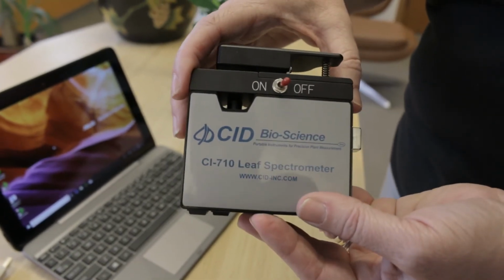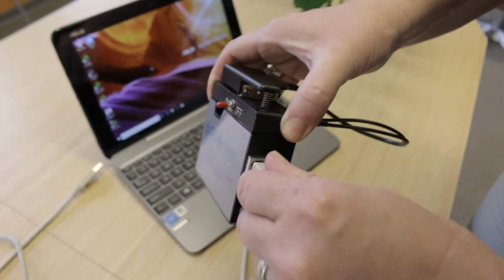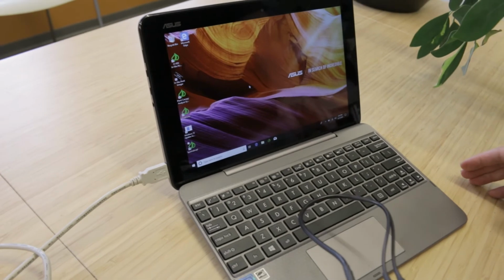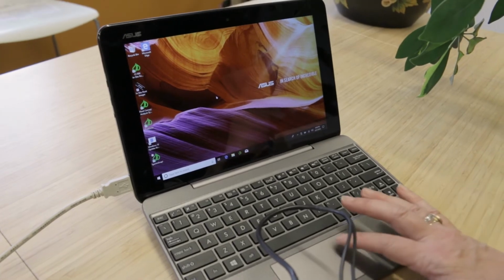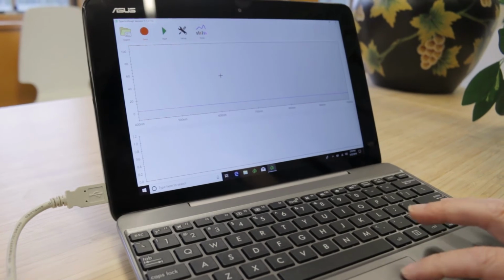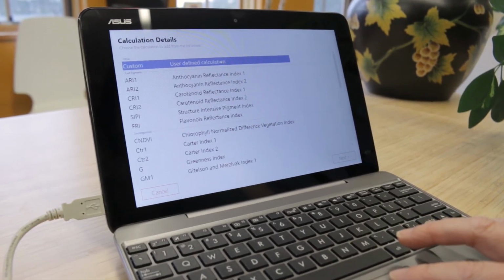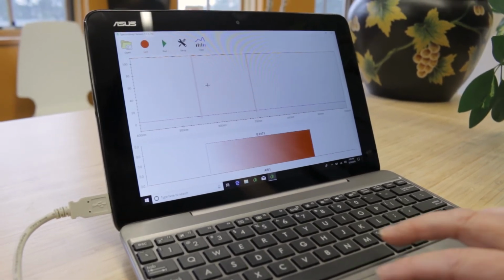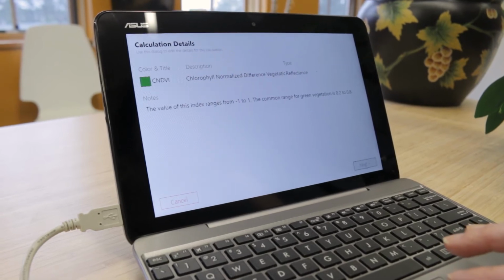CI-710 Miniature Leaf Spectrometer: Quick Start Guide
A quick start guide for the CID Bio-Science CI-710 Miniature Leaf Spectrometer.

The CI-710 Miniature Leaf Spectrometer is designed to measure the transmission, absorption, and reflection of light by biological substances within a wide range of wavelengths that cover visible and Near Infra-Red (NIR) light. Transmission and absorption spectrum measurements are the most common applications of spectrometers. The spectrum can be used for the quantification of chemical concentrations, color analysis, the study of photochemical reactions such as photosynthesis, and the quantification of physical or optical properties such as film thickness, index of refraction, and extinction coefficient.